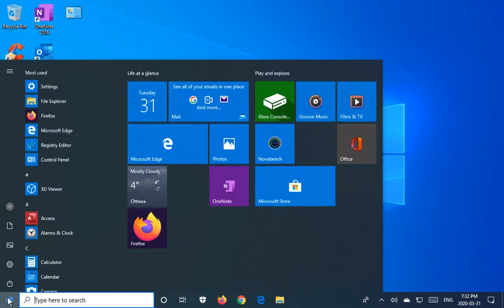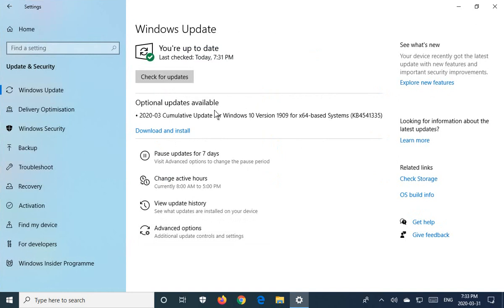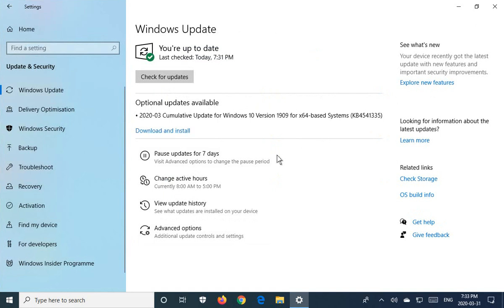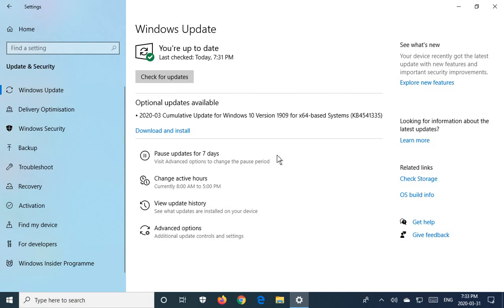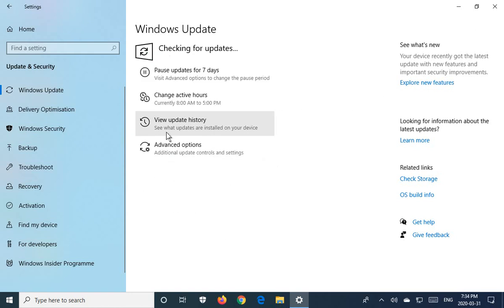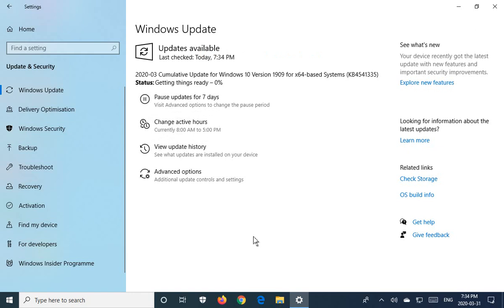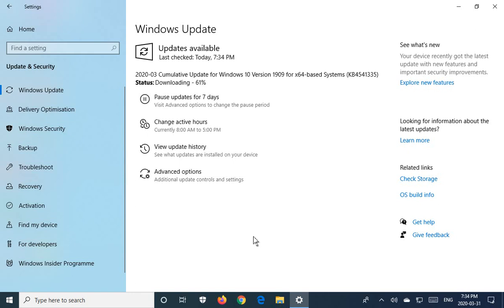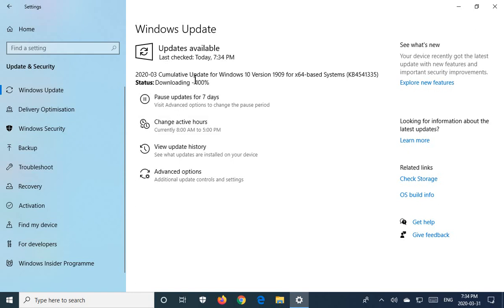✔️ Optional Updates Available - Cumulative Update for Windows 10 for x64-based Systems - Download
Optional Updates Available - Cumulative Update for Windows 10 for x64-based Systems - Download and Install

Manual Updates, Forced Updates, Maintenance, Setup, Install